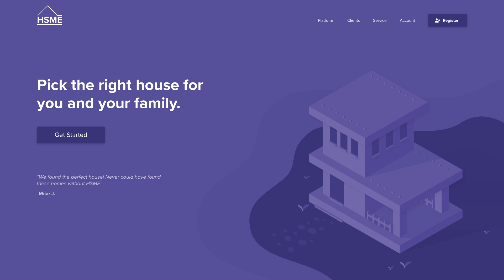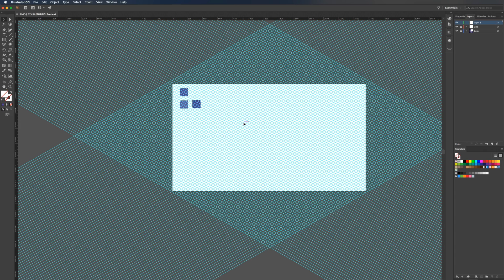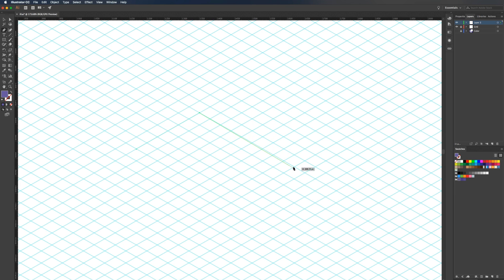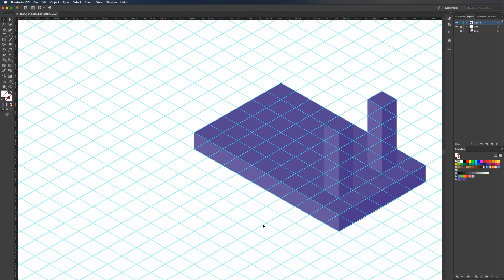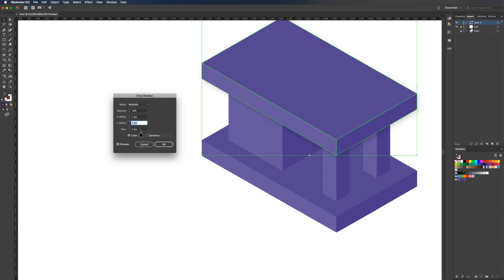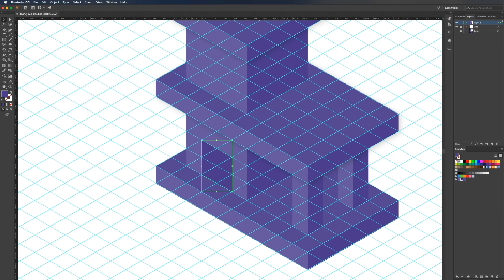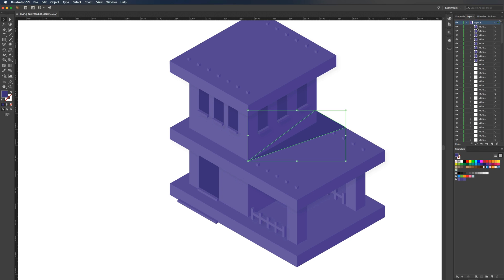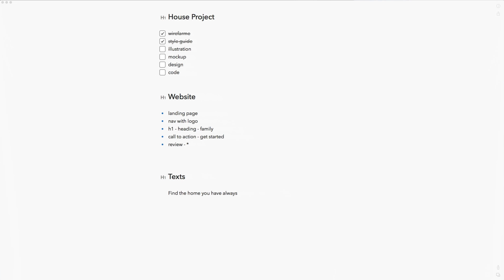How to Design and Code a Responsive Isometric Illustration Website - Part 2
In todays video we will continue building our responsive isometric illustration style website. This is part 2 were we will create the isometric illustration in adobe illustrator. Next video we will create the mockup and finish the design.

Used:
Bear (notes)
Adobe Xd (Design)
Adobe Illustrator (illustration)
Brackets (code)